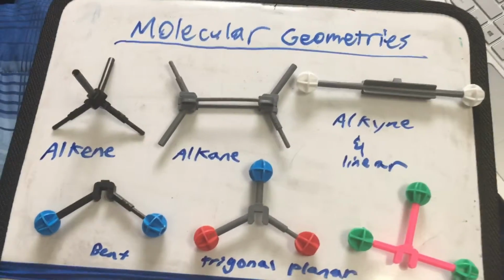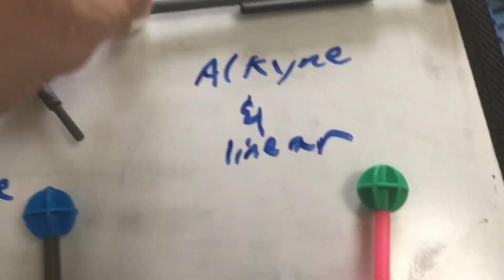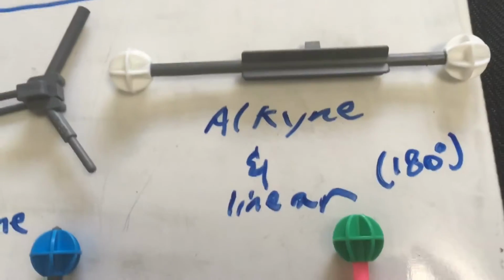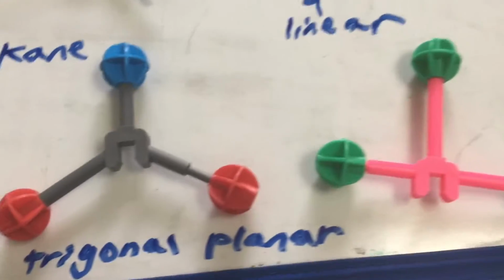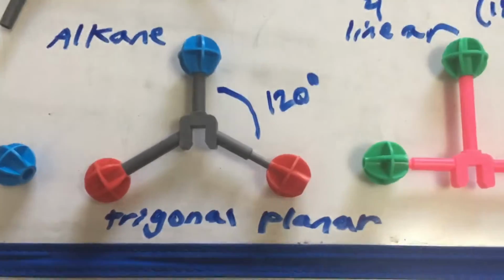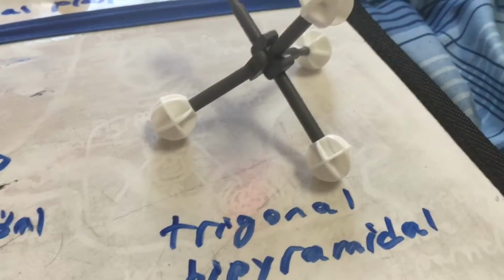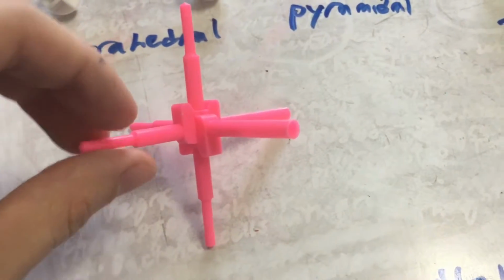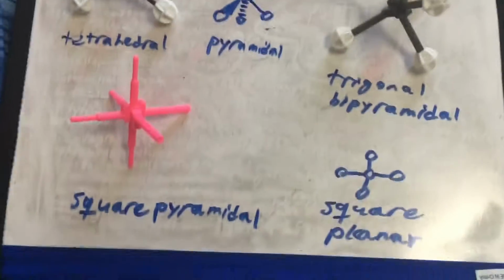VSEPR Theory and Molecular Geometries || Chemistry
An overview of the most essential molecular geometries for General Chemistry and Organic Chemistry